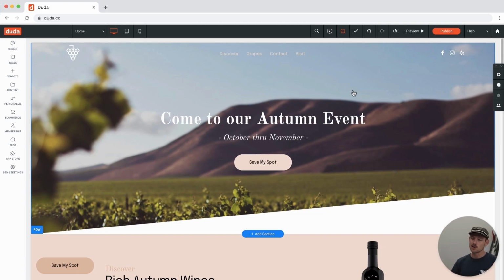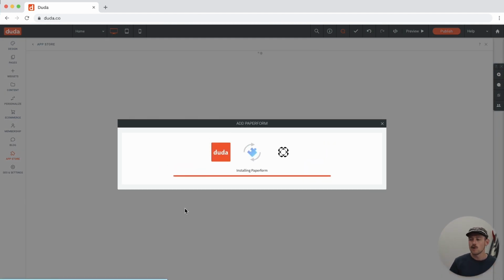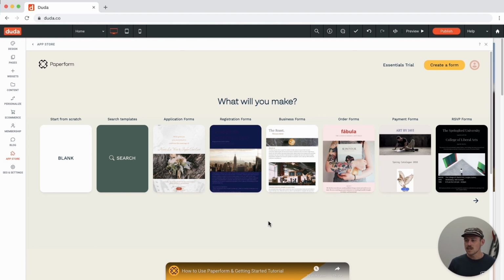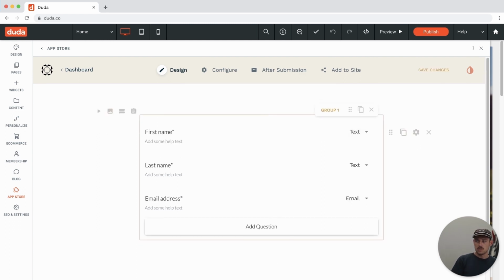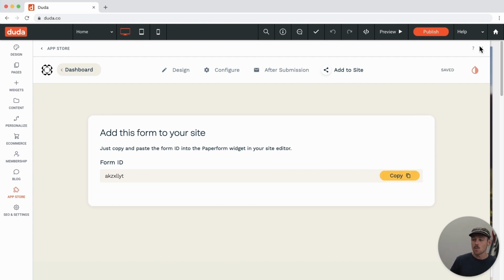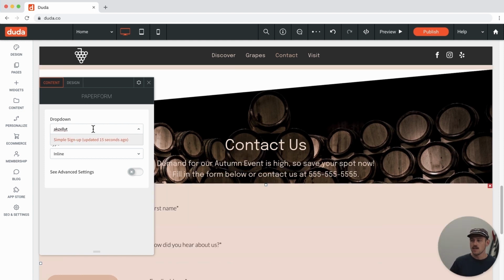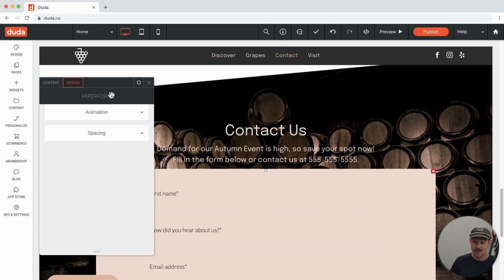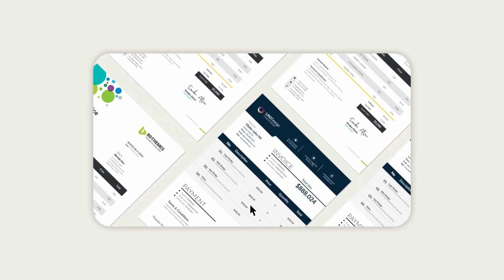How to Add a Form to Your Duda Website with Paperform (The ONLY Native Form App)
So you want to add a form to your Duda website? Paperform is the only native form-builder on the Duda app store! Woo! It makes adding beautiful, branded forms to your Duda site a breeze—without leaving the website-building experience. In this video, we take you through a super simple process.

📚 LINKS & RESOURCES

→ How is the Duda App Store Paperform different?

👋 ABOUT PAPERFORM

Paperform is a flexible online form builder that combines beautiful design with serious digital smarts to create endless possibilities. Learn more and sign up for a trial